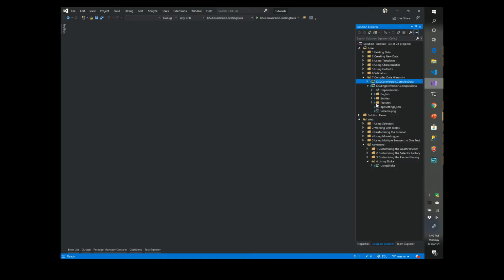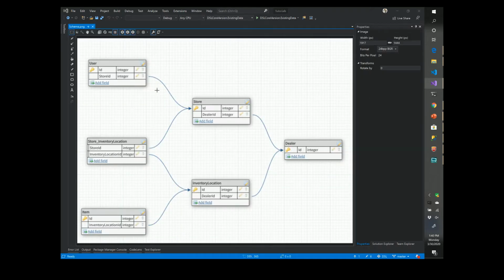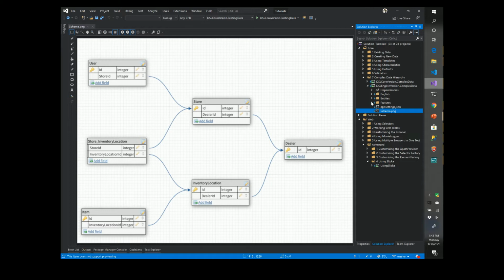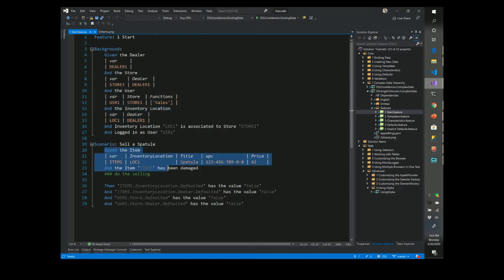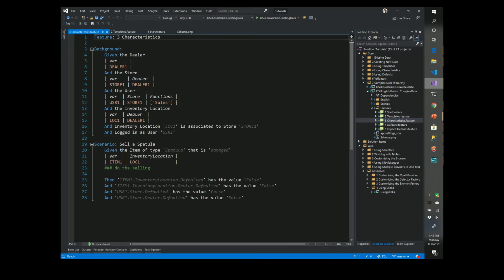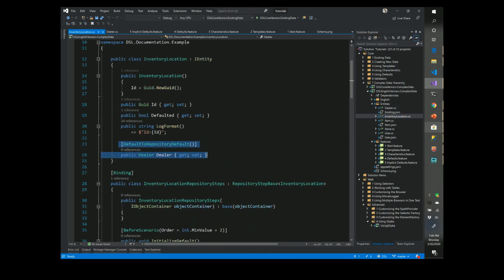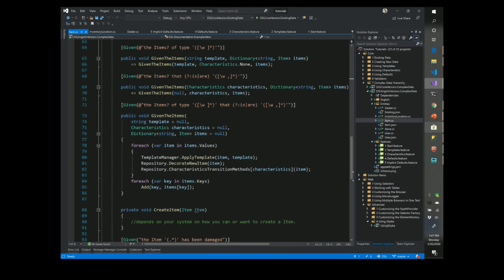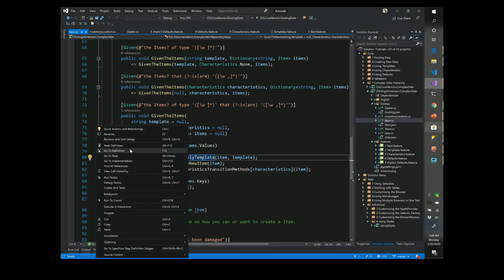Tutorial Core 7 using PossumLabs.DSL.English